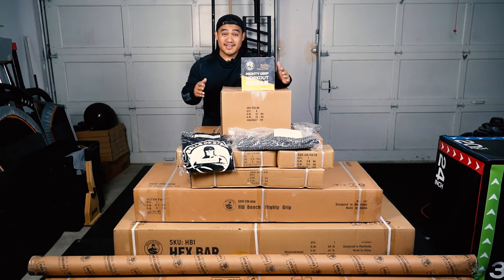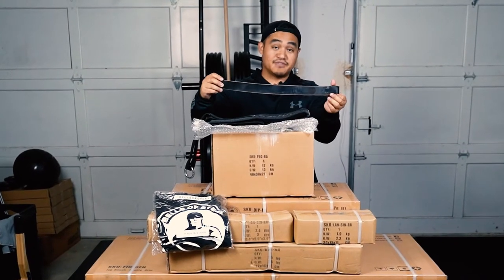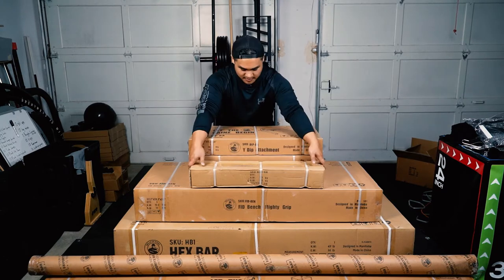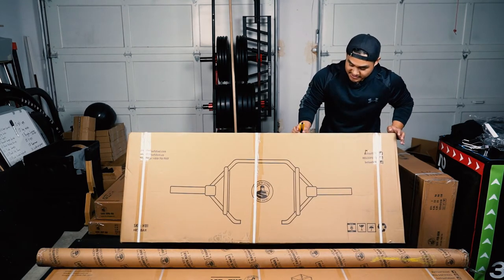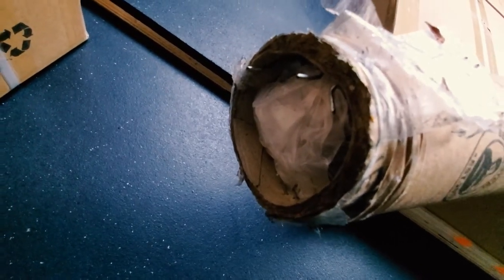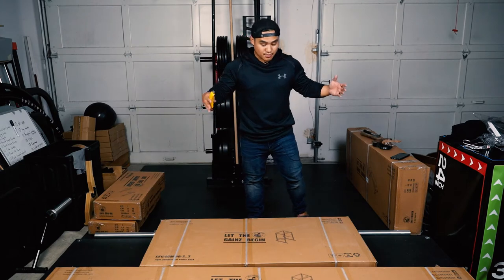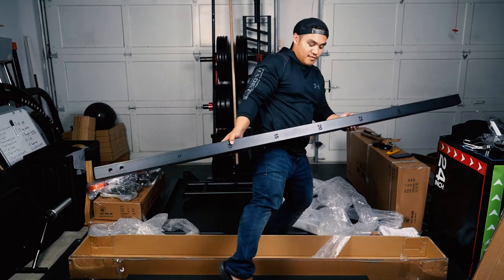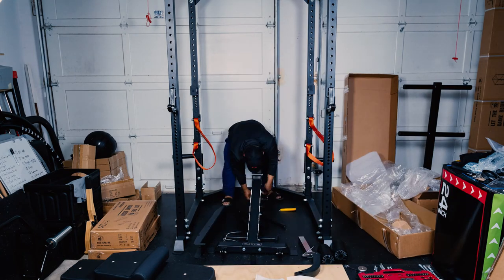Bells of Steel Unboxing | Light Commercial Rack | FID Bench | Trap Bar | Utility Barbell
So I received a big order from Bells of Steel and decided that I wanted to film a bit of the unboxing. I also included the final product post setup as well!

Have a wonderful day and I hope you all enjoy this new channel!